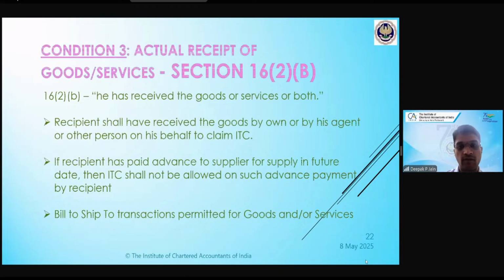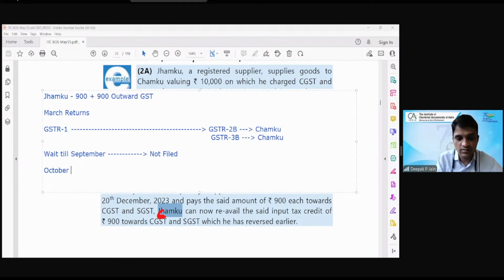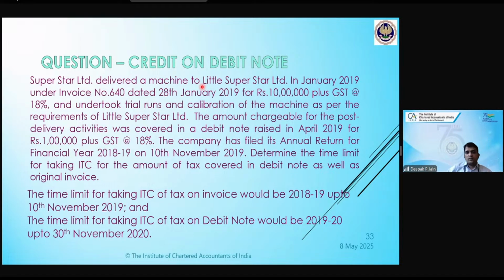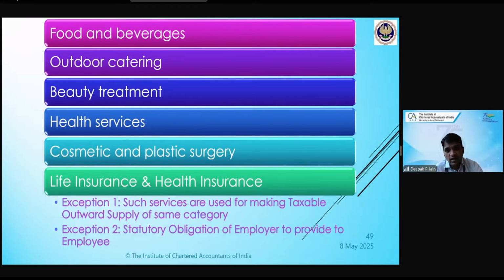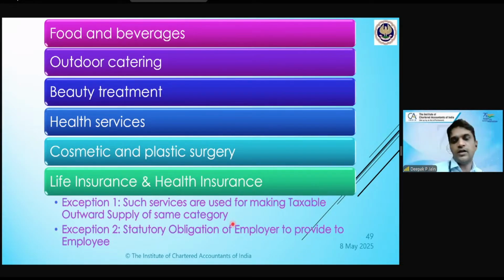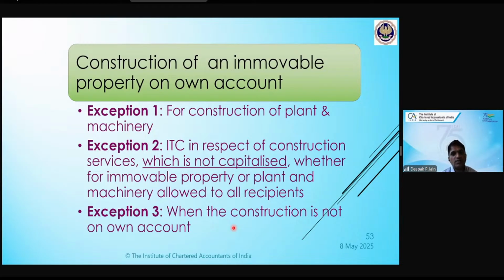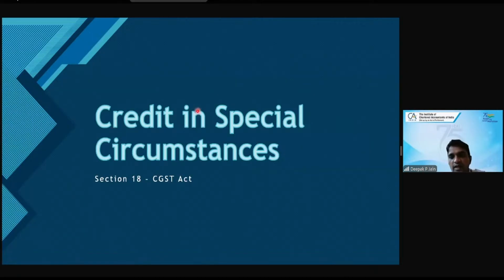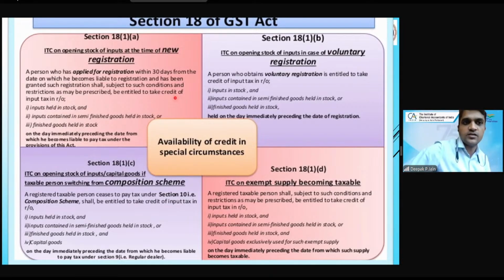Intermediate Paper-3B:GST | Topic: Input Tax Credit | Session 2 | 08 May, 2025